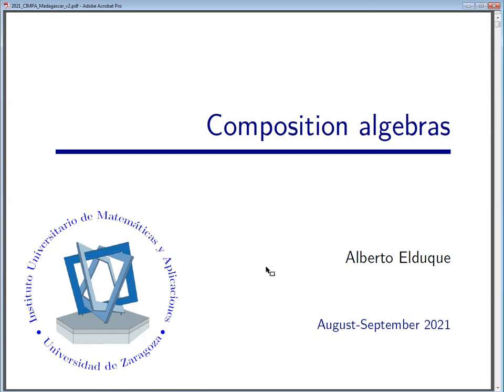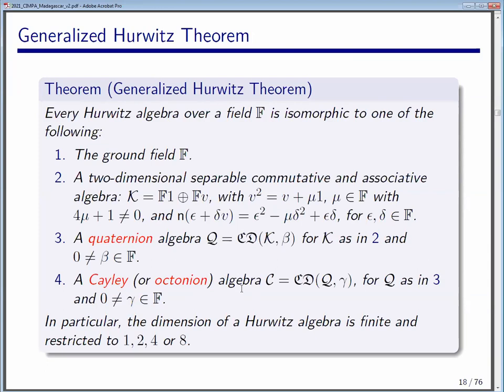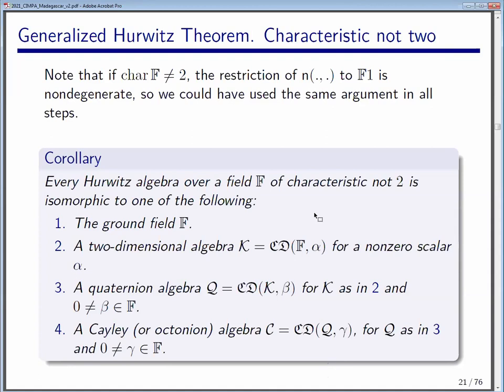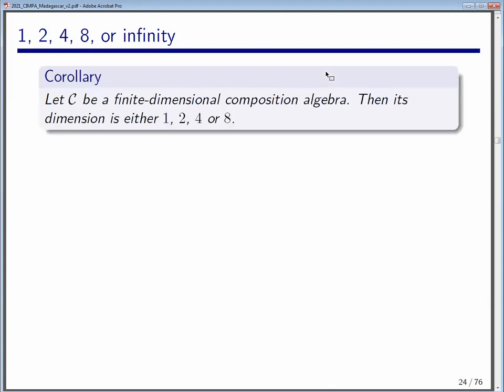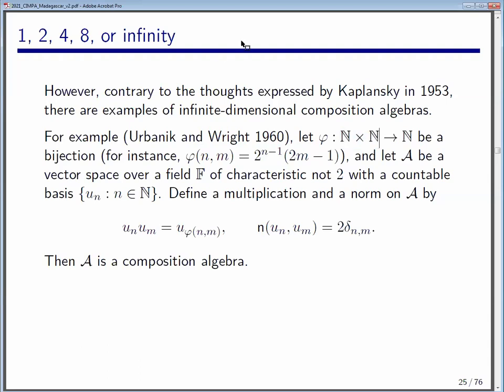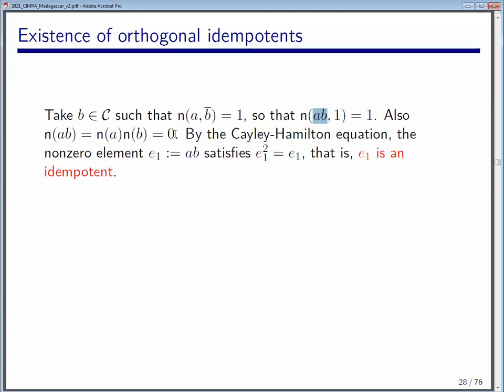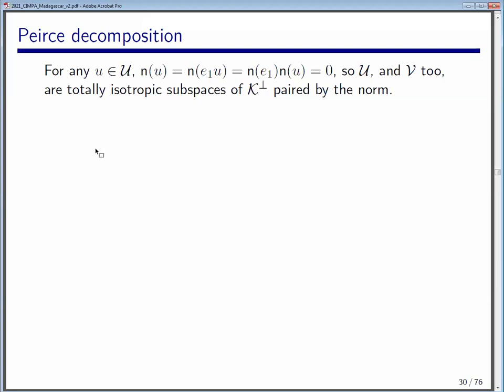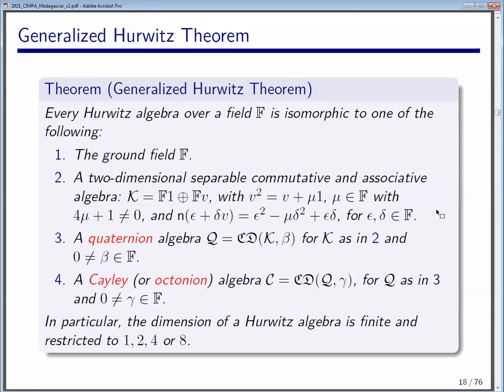Day 03c Alberto Elduque Composition algebras 3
After reviewing the process of the construction of the complex numbers from the real numbers, this process will be iterated to produce the algebra of quaternions. Applications of this algebra to the study of rotations in the Euclidean spaces of dimension 3 and 4 will be considered. A further iteration provides the algebra of octonions. These algebras will be generalized over arbitrary fields. Symmetric composition algebras will be introduced too, and several connections of composition algebras with exceptional simple Lie and Jordan algebras will be given.